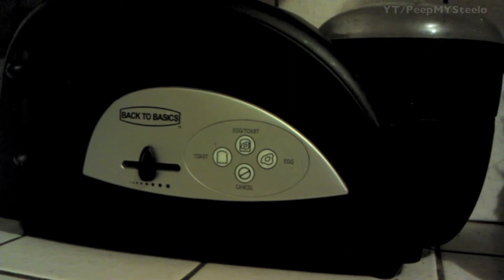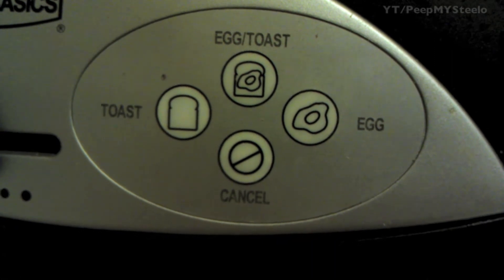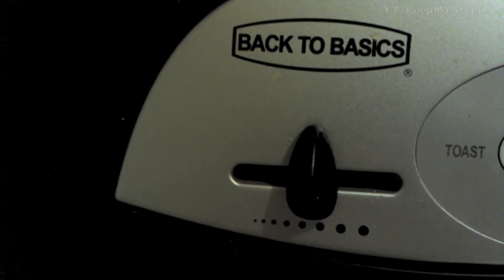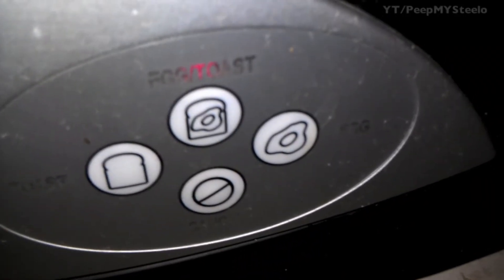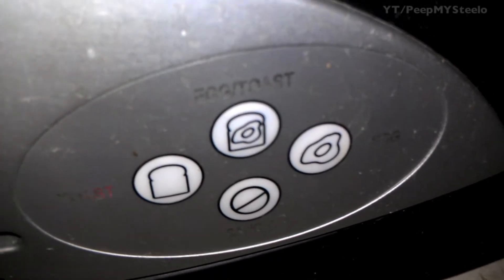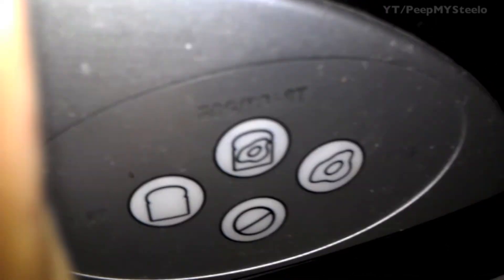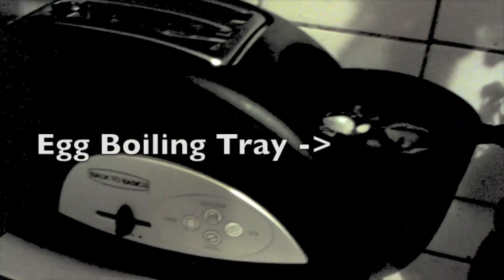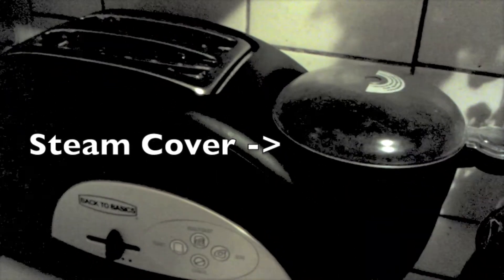Back to Basics Toaster With Egg Cooker Poacher For Making Toast or Muffins & Cooking Eggs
The Back to Basics toaster with egg cooker works great as a combination small appliance for making toast and as an egg poacher.  Many love to cook muffins & eggs to make a homemade egg muffin sandwich - Quick Link to the Back to Basics TEM500 Egg-and-Muffin 2-Slice Toaster and Egg Poacher in the video)
 like at the breakfast places nearby and fast food restaurants.

With a separate tray to heat up meat as well as an egg boiler ability, this is a very versatile appliance.  Also, for those that just want toast, you can make 2 slices only just like a normal toaster.  Similarly, you can use the egg cooker function only.  4 eggs can be boiled at the same time.  All you have to do is simply add the right amount of water and press the button to start the boiling.  The Back to Basics TEM500 is a great addition to any home that wants to make breakfast on the go.  Also, it's manufactured by West Bend, which makes all sorts of appliances for the kitchen, so you can be sure the products are of great quality.

Breakfast sandwiches are great because they can be eaten on the go whether in the car or on the bus or subway.  But, many don't have time to cook an egg and construct the whole thing the traditional way.  This toaster egg cooker is a great way to easily make breakfast quick while being able to other things while you wait.  With the way it's designed, your egg and toast will be done at the same time and what you get will be consistent every time.  Add ham or other deli sliced meat to the meat warmer tray and you have a nice hardy meal.  For those that have a big family, there is a 4 slice and 2 egg version.  What's not shown in the video here is the water measuring cup that's included.  There are various line levels for how well done you want your egg.  This essentially acts like a timer, so when the water runs out, the toaster stops cooking and indicates to you that it's done with the popping of the toast.  It also has a sharp tip on the bottom for making a small hole on the egg shell for hard boiled eggs so they don't burst.  This is a great toaster with egg cooker by Back to Basics and makes morning food preparation easy.